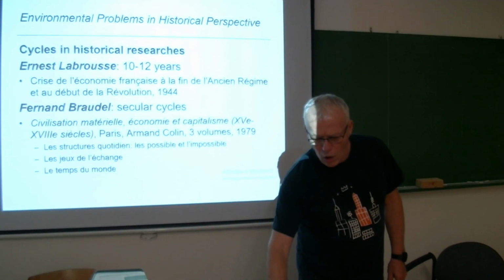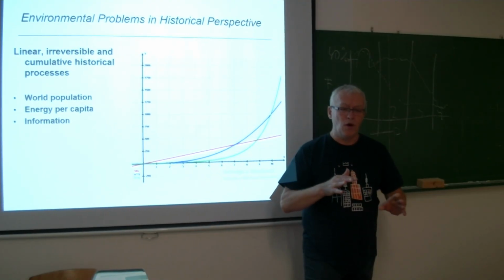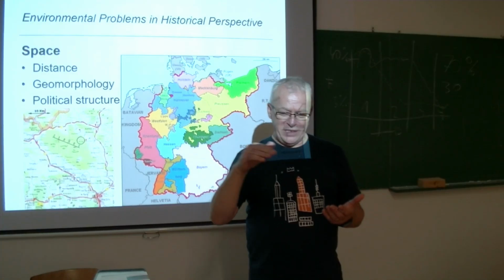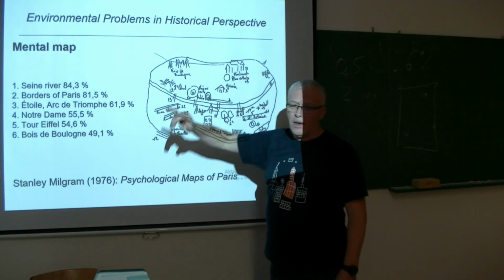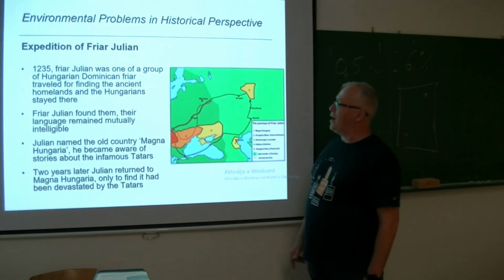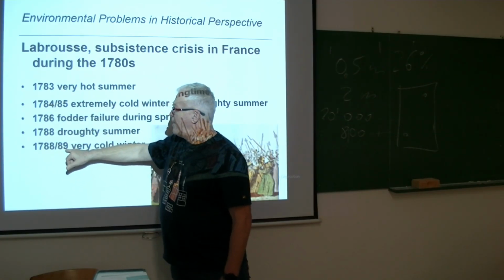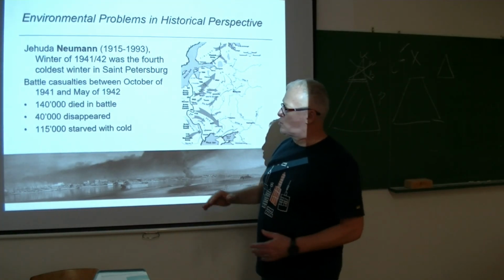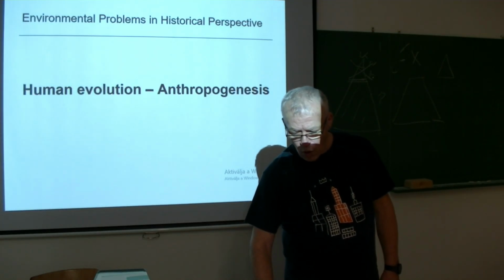04/2025. Environmental Problems in Historical Perspectives: time, space and the short term